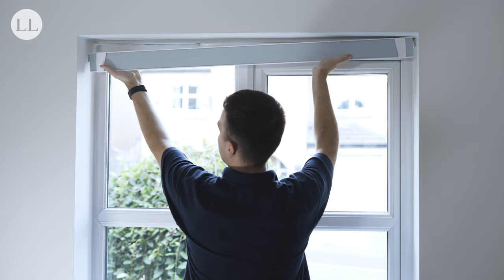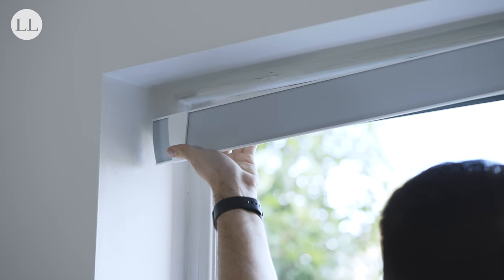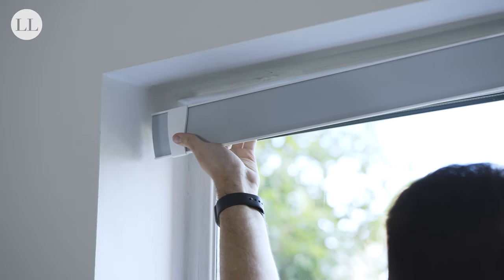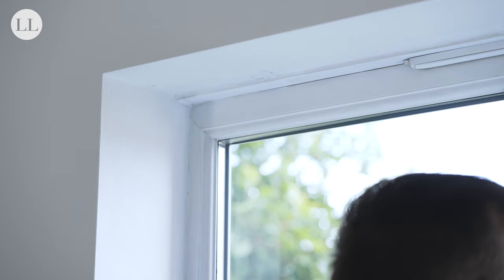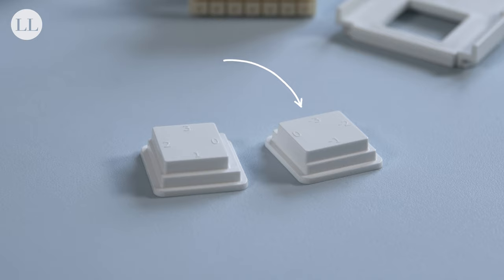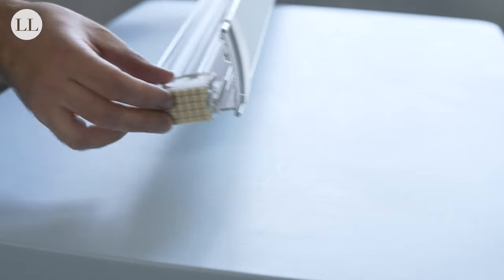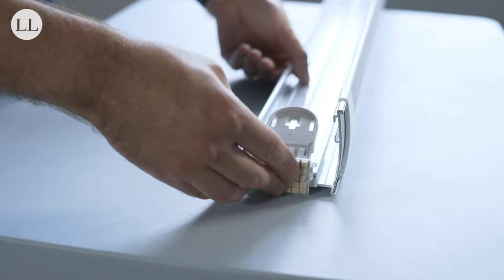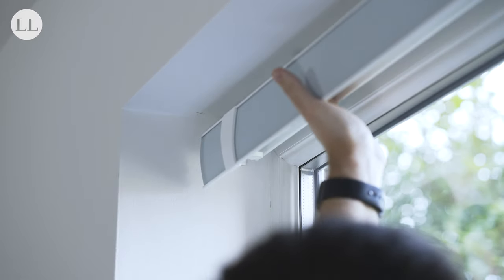How to Amend Your Minus Adjustment Block | Grip Fit™ Blind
Here's how to amend your plus adjustment block in your Grip Fit™ blind.

Grip Fit™ blinds are designed and manufactured in the UK, a Louvolite system tested on a 10 year lift cycle to ensure long lasting performance. Grip Fit™ is manufactured using high quality engineering grade polymer that leaves no damage to your window recess, making it the ideal blind for the home, office or rented accommodation where drilling or screwing into walls might not be permitted. Grip Fit™ blinds make measuring and installing a blind easier than ever - its spring plunger end mechanism allows you to secure it to your window recess within minutes and provides child safe options whether its manual operation fitted with easy break connectors or cord tidies, or motorisation with Louvolite's One Touch™ Lithium Rechargeable Series. All available in white, black and anthracite grey.